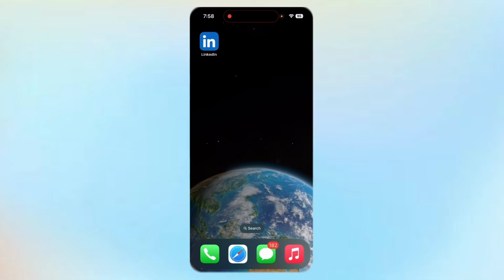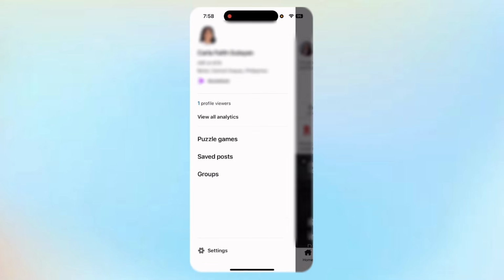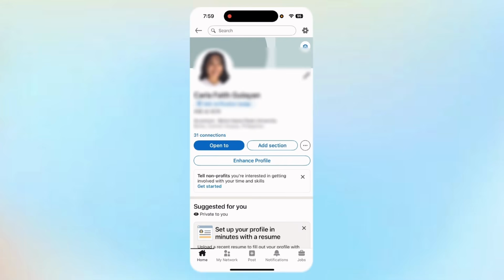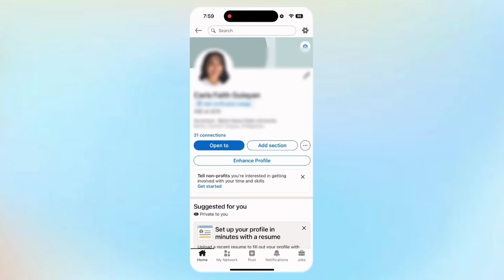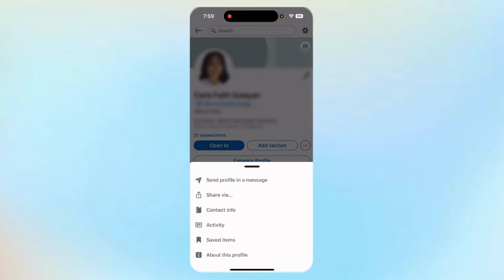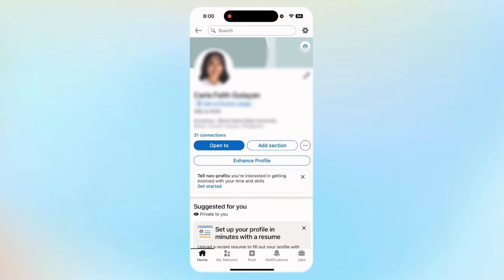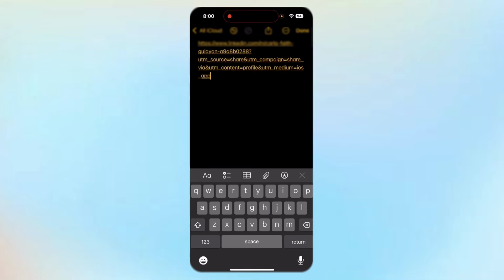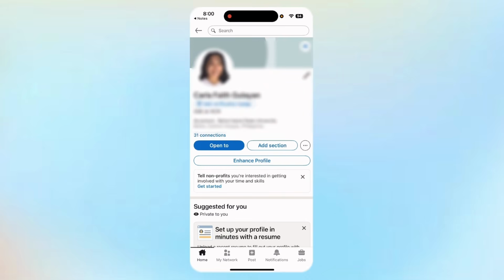How To Get LinkedIn Profile URL (Mobile & Desktop)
In this LinkedIn tutorial, I will show you how to get LinkedIn profile URL quickly and easily using both the mobile app and a computer. If you’ve ever wondered how to find your LinkedIn profile link or copy your LinkedIn profile URL for job applications or sharing online, this tutorial will guide you through it step by step.

What you’ll learn:
• How to find LinkedIn profile URL on desktop and mobile.
• How to copy and share your LinkedIn profile link easily.
• How to clean up your LinkedIn URL by removing extra tracking characters.